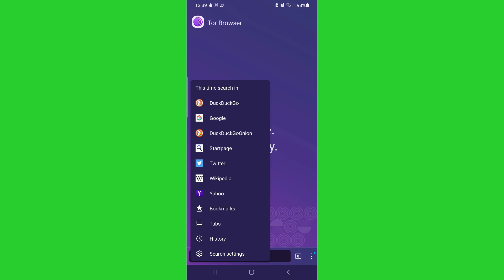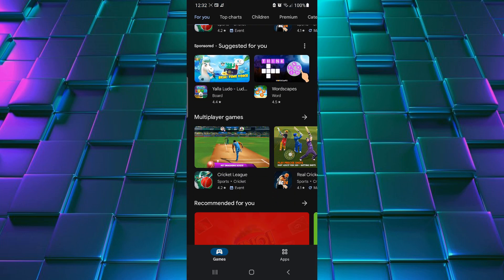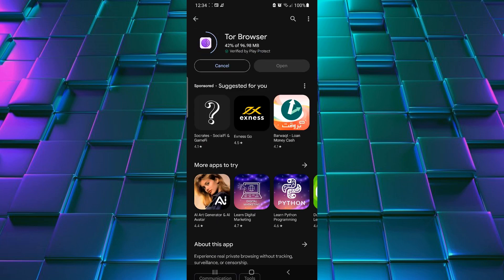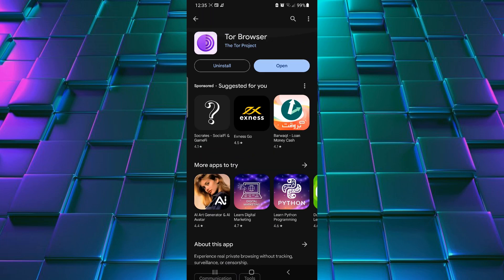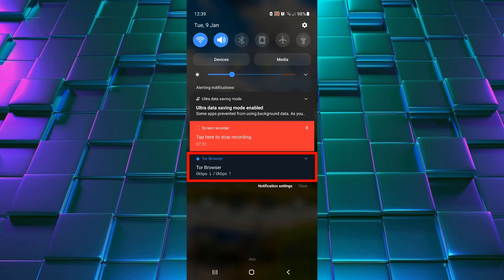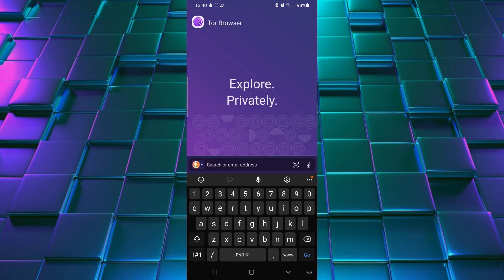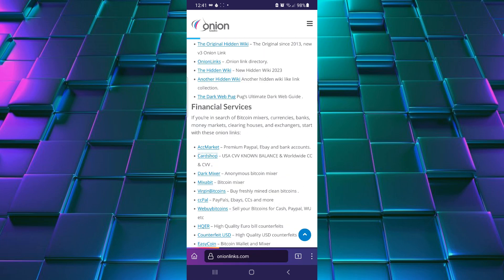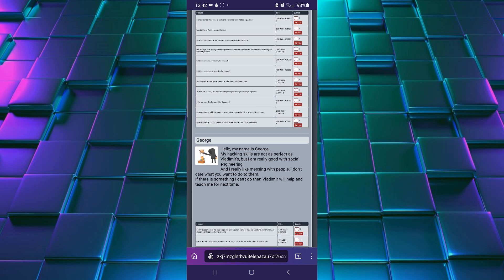How To Use TOR Browser Safely On Android 2024 UPDATED !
Hey guys in this video i will be showing you some of the best tips to use Tor safely on android